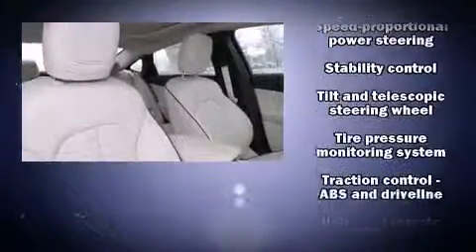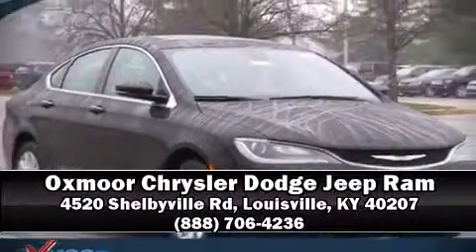2015 Chrysler 200 C in Louisville, KY 40207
Climb inside the 2015 Chrysler 200. Under the hood you'll find a 6 cylinder engine with more than 270 horsepower, and for added security, dynamic Stability Control supplements the drivetrain. Chrysler infused the interior with top shelf amenities, such as: a tachometer, adjustable headrests in all seating positions, a power seat, an automatic dimming rear-view mirror, tilt and telescoping steering wheel, an overhead console, and voice activated navigation. Features such as automatic climate control and leather upholstery prove that economical transportation does not need to be sparsely equipped. With high intensity discharge headlights illuminating your path, you'll always appreciate maximum visibility. For drivers who enjoy the natural environment, a power moon roof allows an infusion of fresh air. Audio features include an AM/FM radio, and 9 speakers, providing excellent sound throughout the cabin. Chrysler ensures the safety and security of its passengers with equipment such as: head curtain airbags, front SIDE impact airbags, traction control, anti-whiplash front head restraints, a security system, an emergency communication system, and 4 wheel disc brakes with ABS. Brake assist technology provides extra pressure when applying the brakes. We have the vehicle you've been searching for at a price you can afford. Please don't hesitate to give us a call.